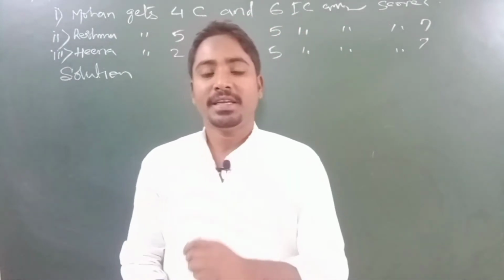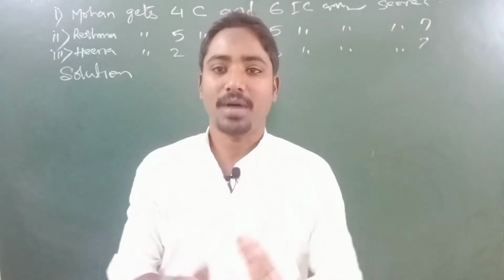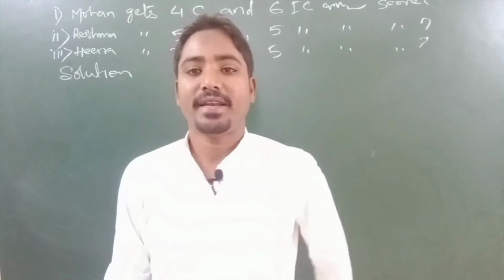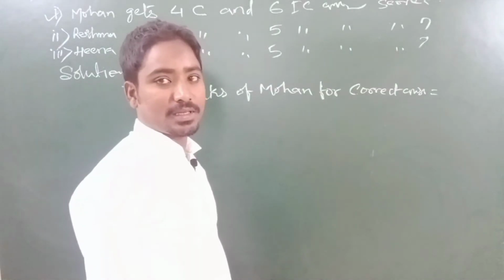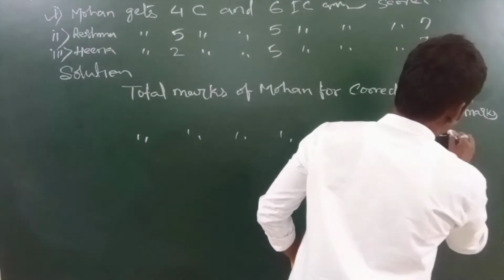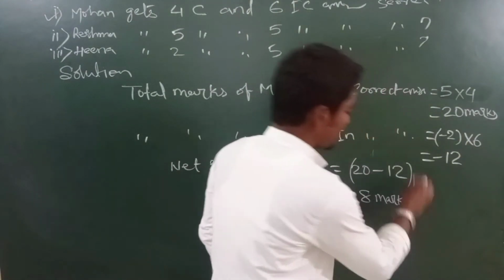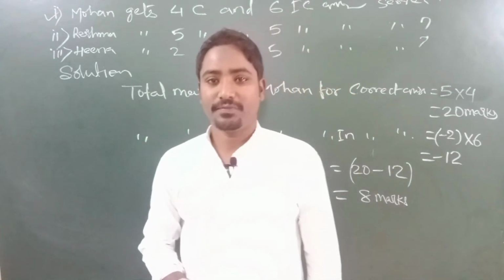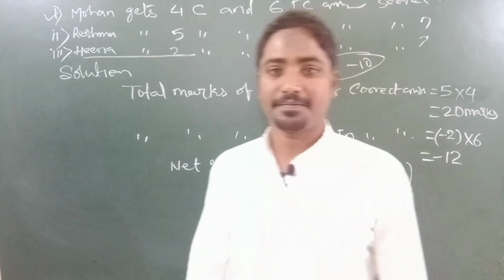Integers Std. 7th maths ncert ex. 1.3 q. no 7